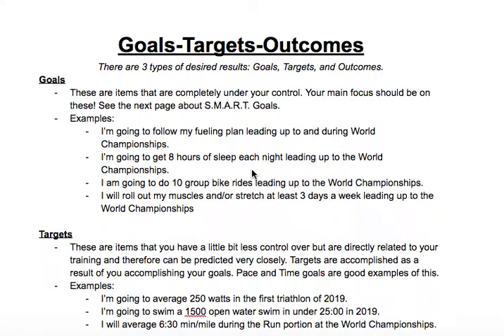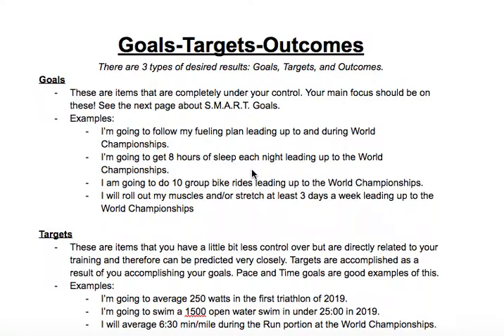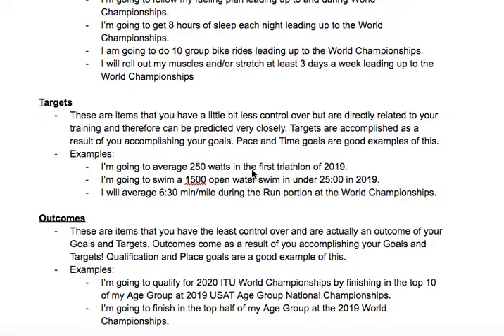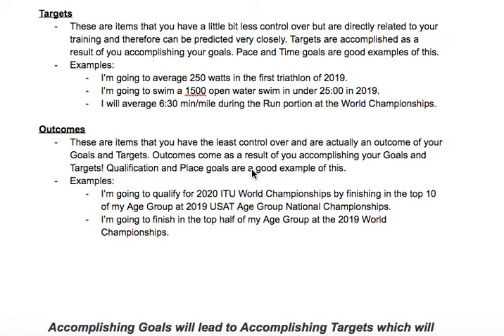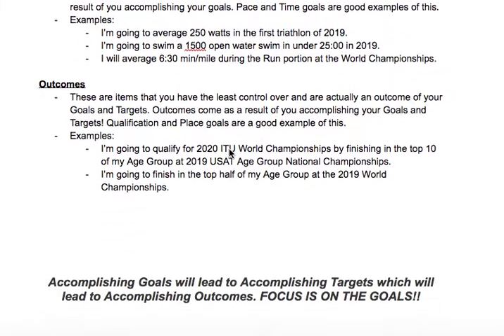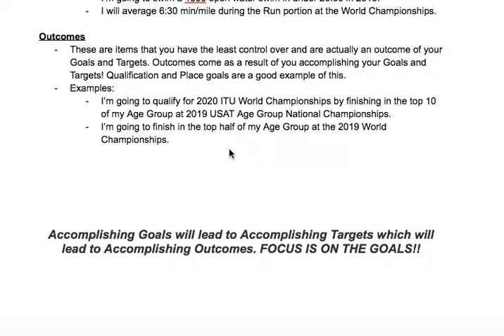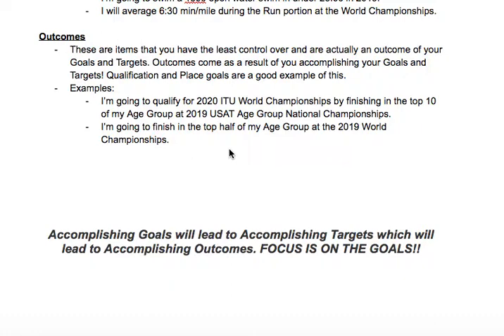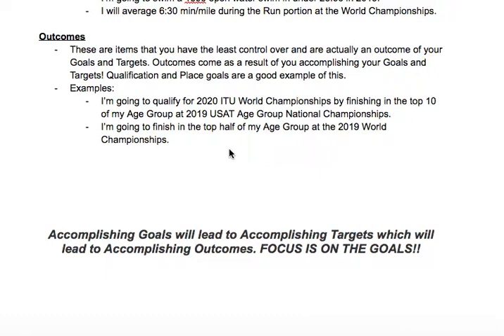Team USA Lausanne Goals-Targets-Outcomes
An explanation of the goal-setting template for Team USA Lausanne.